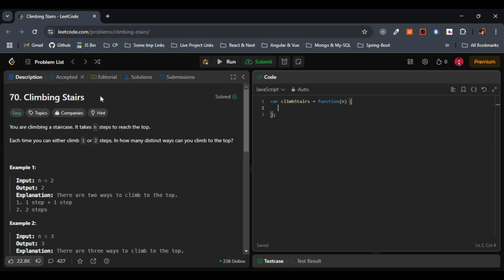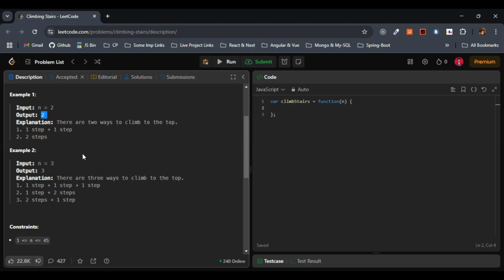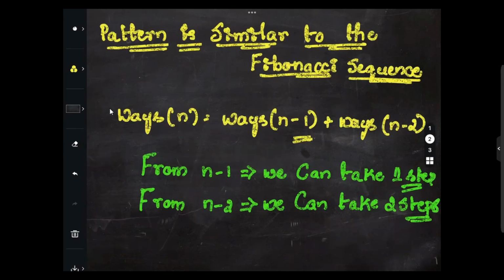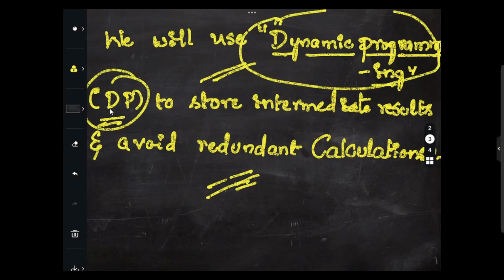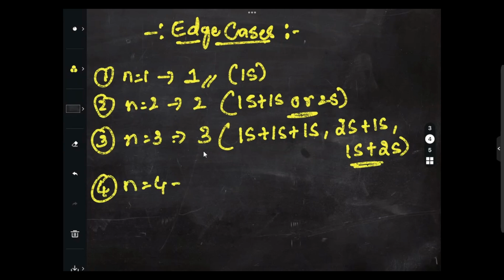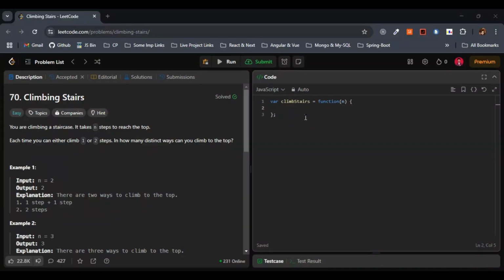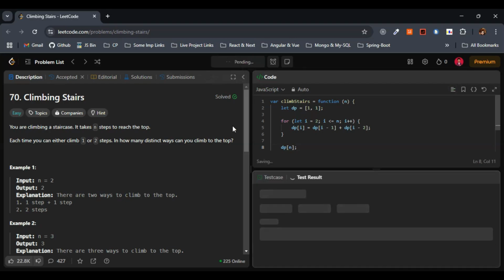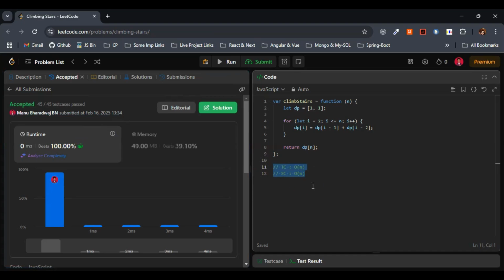99. Leetcode 70. Climbing Stairs : Javascript